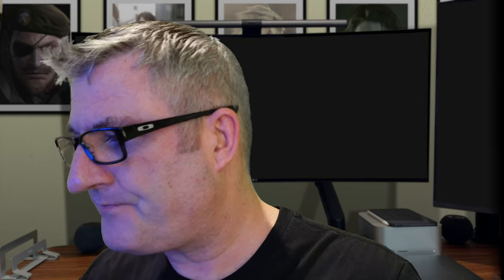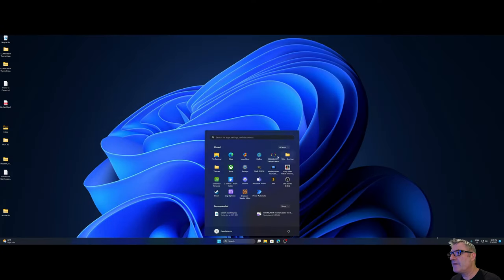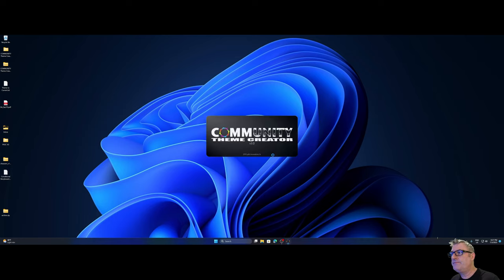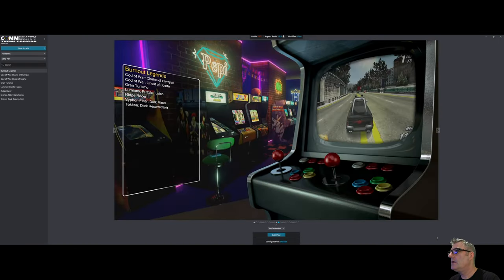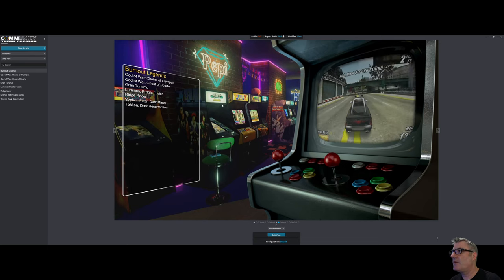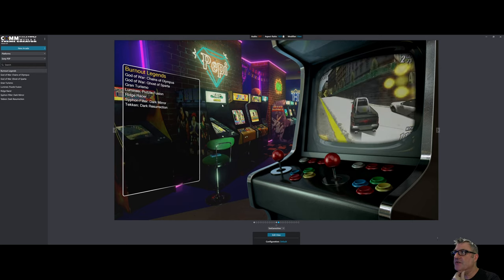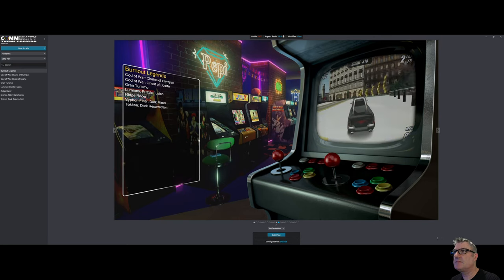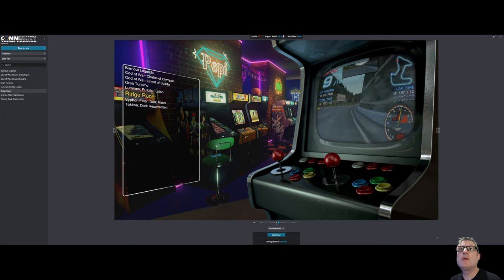COMMUNITY Theme Creator 3.0 - Final Progress Update